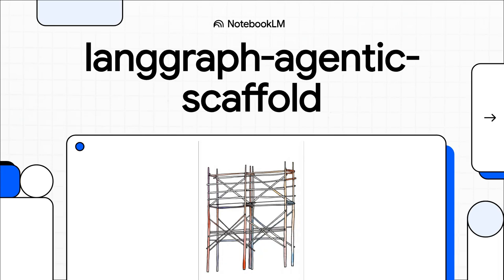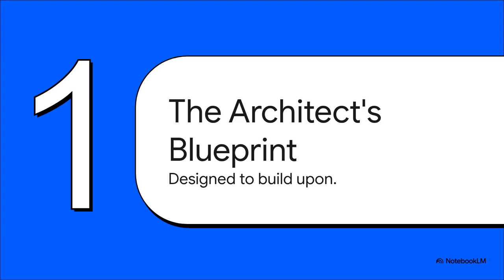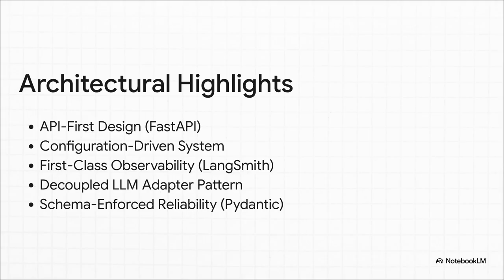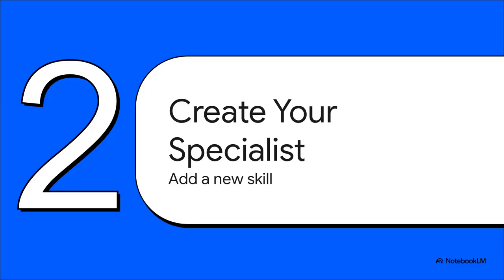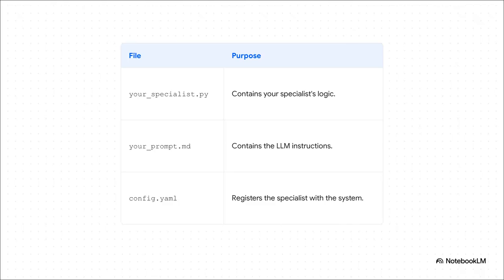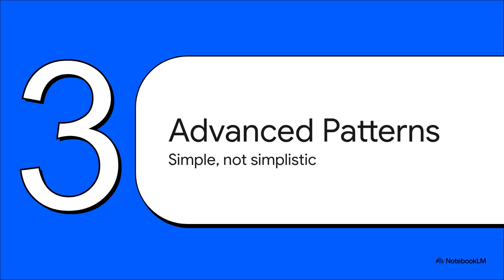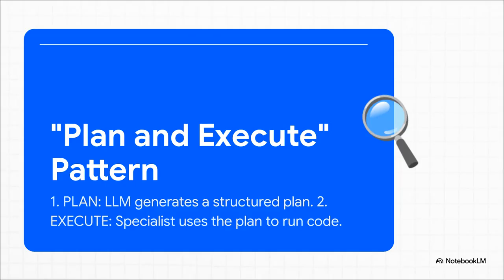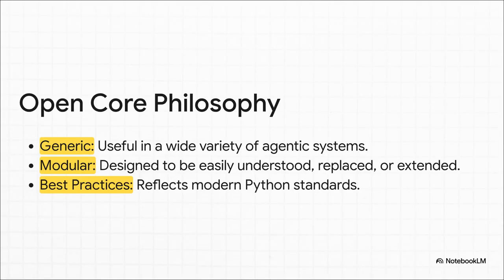Overview of langgraph-agentic-scaffold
Search for:
github: shanevcantwell/langgraph-agentic-scaffold
www: reflectiveattention.ai